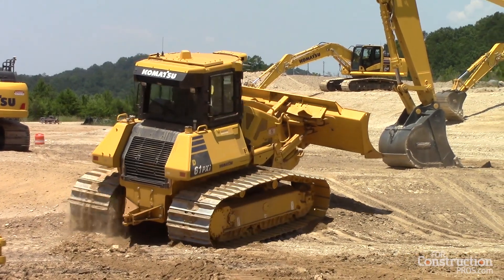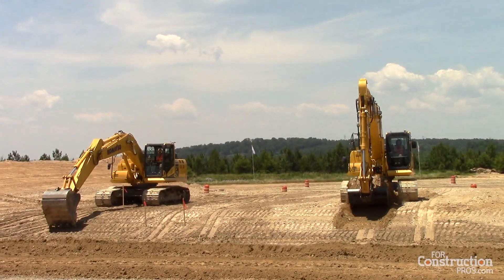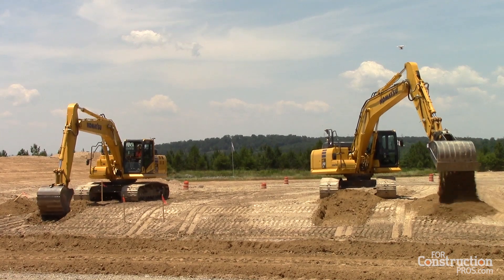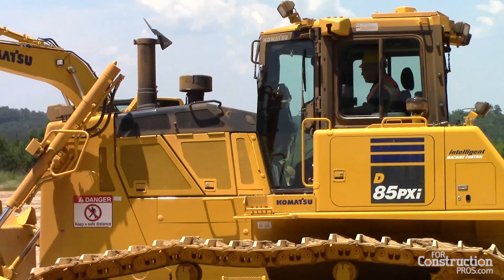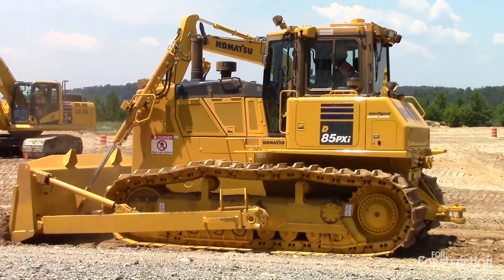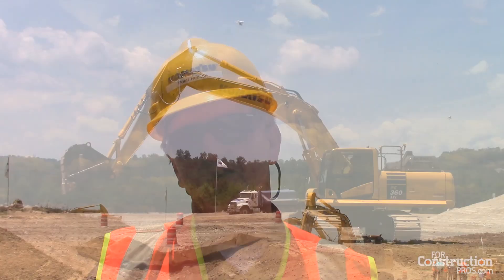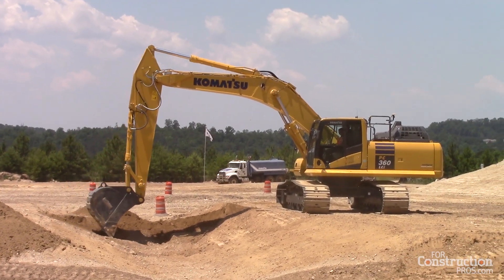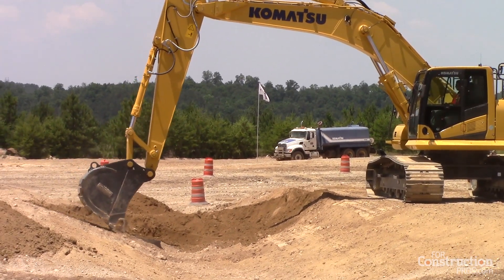Why a Growing Number of Contractors are Adopting intelligent Machine Control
Komatsu's Peter Robson discusses the growth in adoption of intelligent Machine Control and the reasons behind it